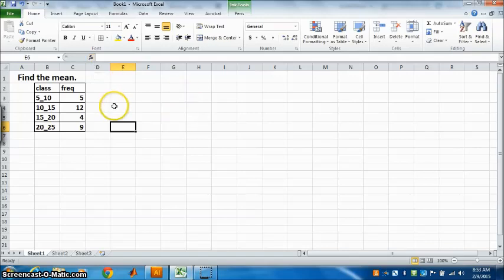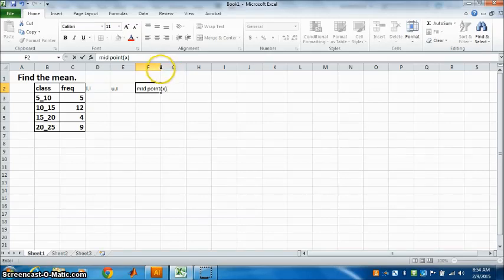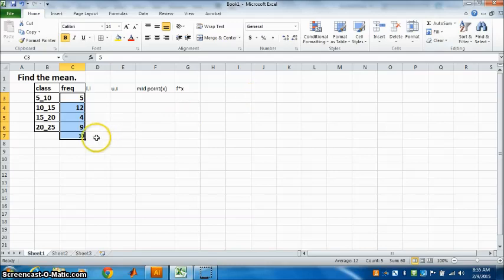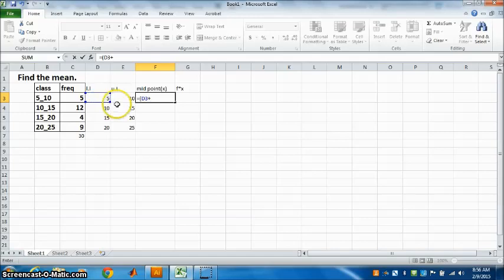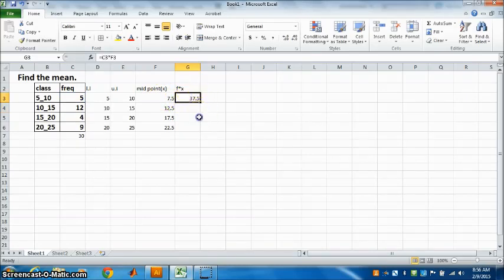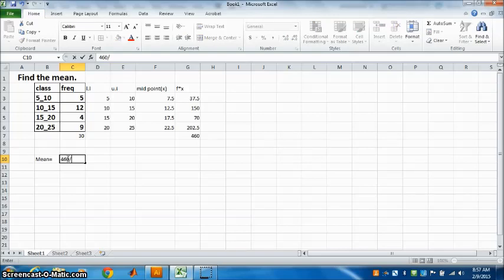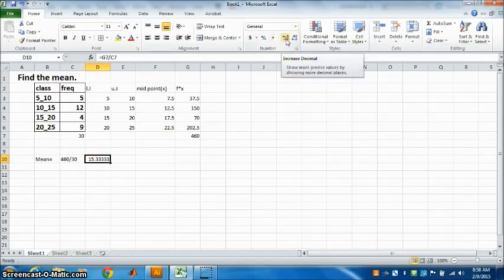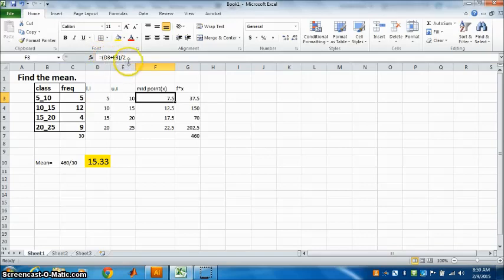MEAN OF GROUPED DATA USING EXCEL